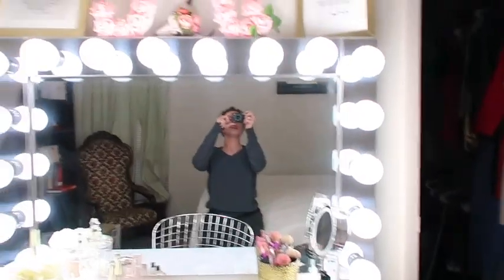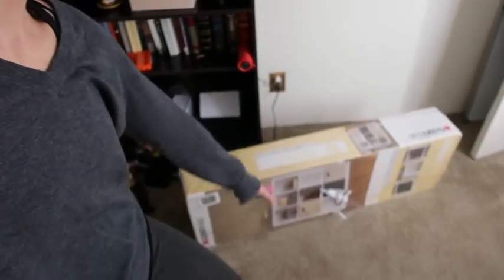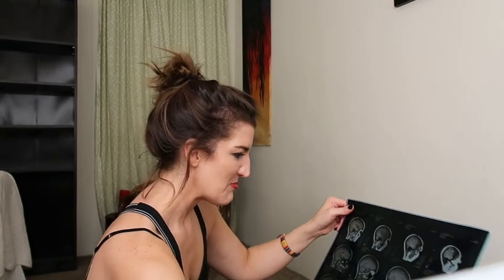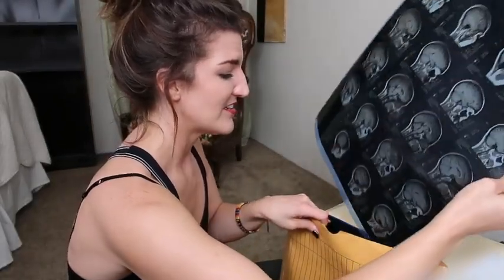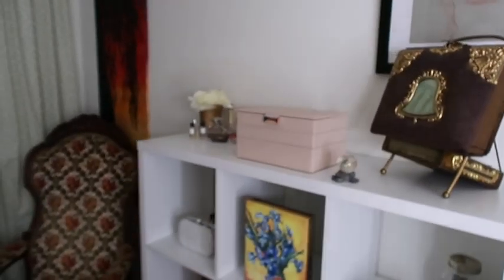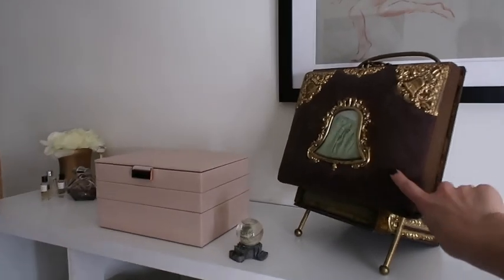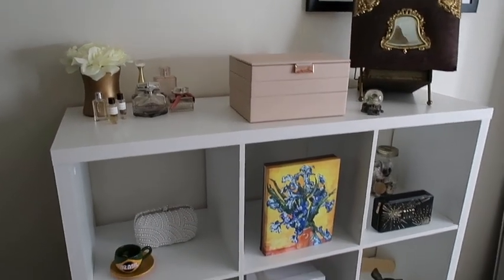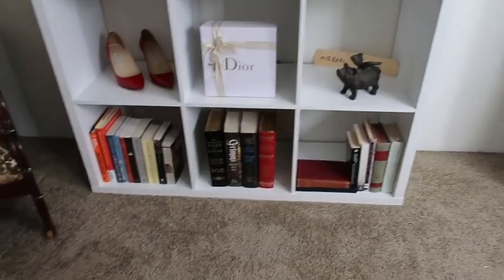NEW BOOKSHELF, LIFE HACK, HIDDEN GEM | Isolation Vlog